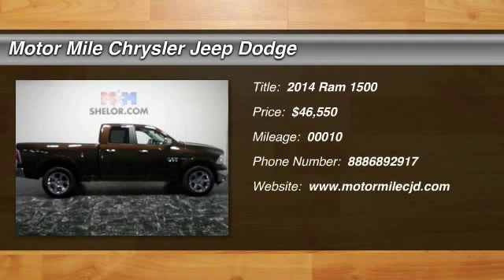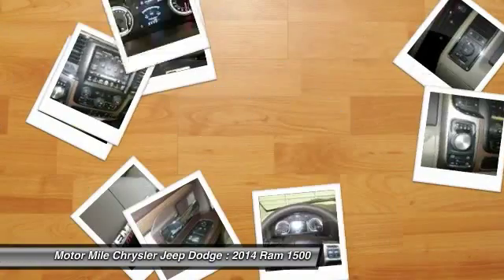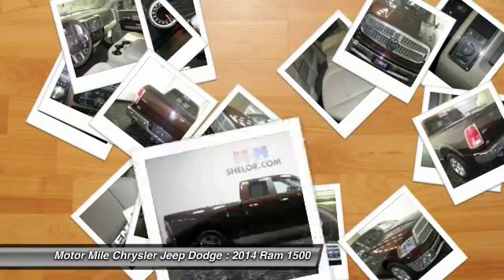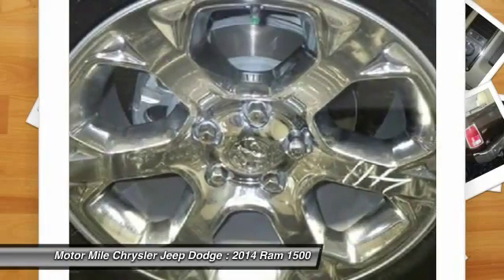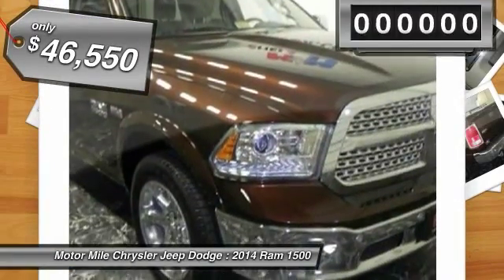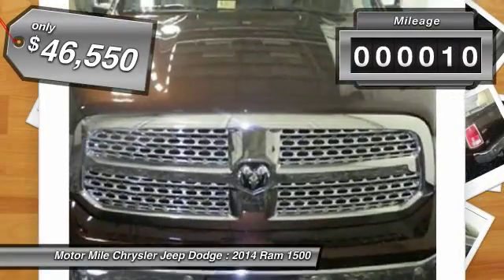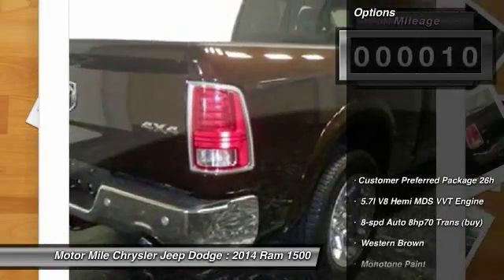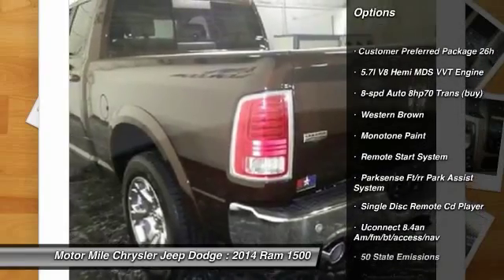2014 Ram 1500 Christiansburg VA DC140553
2014 Ram 1500 TK

Motor Mile Chrysler Jeep Dodge
2395 Roanoke St
Christiansburg VA 24073

Nav System, Heated/Cooled Leather Seats, Head Airbag, 4x4, Back-Up Camera, REMOTE START SYSTEM, TRANSMISSION: 8-SPEED AUTOMATIC (8HP7... CONVENIENCE GROUP. Western Brown exterior, Laramie trim. EPA 23 MPG Hwy/16 MPG City! AND MORE! KEY FEATURES INCLUDE Leather Seats, 4x4, Heated Driver Seat, Cooled Driver Seat, Back-Up Camera, Trailer Hitch, Aluminum Wheels, Dual Zone A/C, Heated Seats, Heated Leather Seats, Heated/Cooled Seats. Privacy Glass, Steering Wheel Controls, Child Safety Locks, Heated Mirrors, Electronic Stability Control. OPTION PACKAGES ENGINE: 5.7L V8 HEMI MDS VVT, TRANSMISSION: 8-SPEED AUTOMATIC (8HP70), RADIO: UCONNECT 8.4AN AM/FM/SXM/HD/BT/NAV SIRIUSXM Travel Link, 1 year Sirius travel link service, 1 Year Trial (Registration Required), GPS Navigation, HD Radio, 1-Year SIRIUSXM Travel Link Service, 1-Year SIRIUSXM Traffic Service, SIRIUSXM Traffic, 1 year Sirius real time traffic service, CONVENIENCE GROUP Auto High Beam Headlamp Control, Rain Sensitive Windshield Wipers, Remote Proximity Keyless Entry, KEYLESS-GO, REMOTE START SYSTEM, QUICK ORDER PACKAGE 26H LARAMIE Engine: 5.7L V8 HEMI MDS VVT, Transmission: 8-Speed Automatic (8HP70). EXPERTS ARE SAYING Great Gas Mileage: 23 MPG Hwy. MORE ABOUT US At Shelor Motor Mile we have a price and payment to fit any budget. Our big selection means even bigger savings! Need extra spending money? Shelor wants your vehicle, and we're paying top dollar! At Shelor, we understand that sometimes bad things happen to good people. That's why we finance your future, not your past. Plus, we own the finance company! Price does not include tax, DMV fees or $399 processing fee. Fuel economy calculations based on original manufacturer data for trim engine configuration. Please confirm the accuracy of the included equipment by calling us prior to purchase.